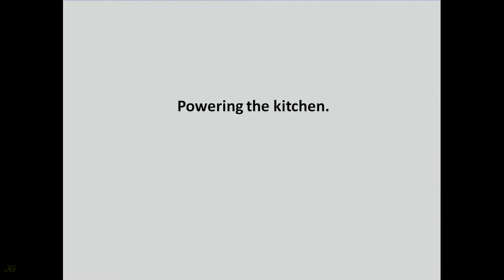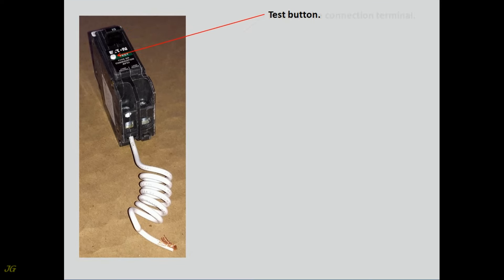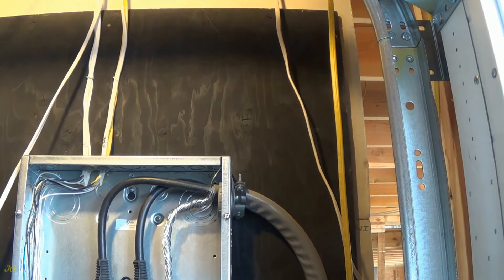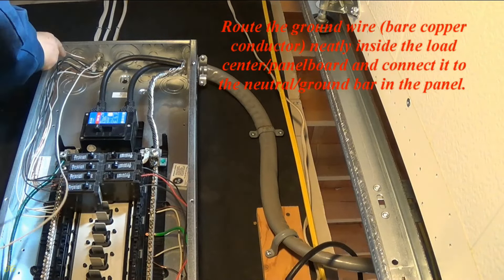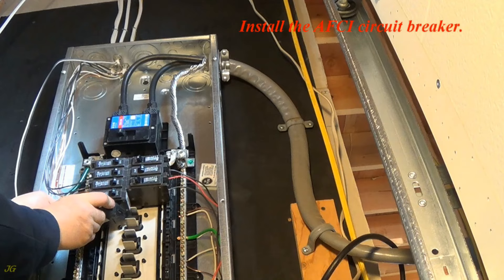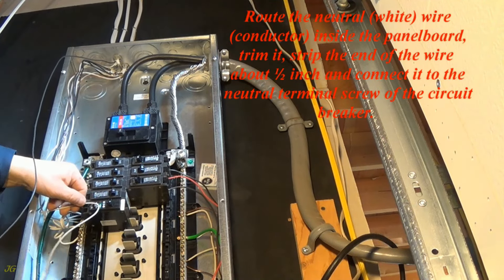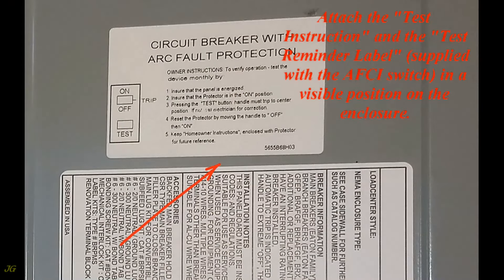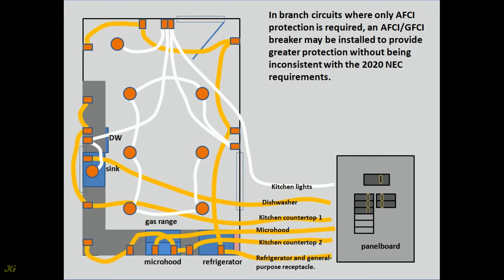Step-by-step kitchen wiring according to the 2020 NEC - part 4 - power supply for the kitchen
Step-by-step explanation of the complete kitchen wiring according to the NEC 2020 code.
How to wire a kitchen in accordance with the NEC 2020, fire safety and energy standard.
A step-by-step guide through wiring your kitchen from scratch to finish explained for beginners.
A complete beginner's guide to kitchen wiring, compliant with the National Electrical Code 2020.
How to power the kitchen.